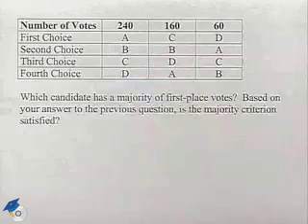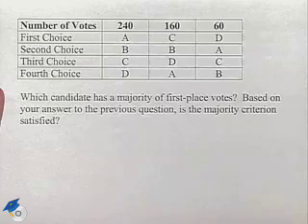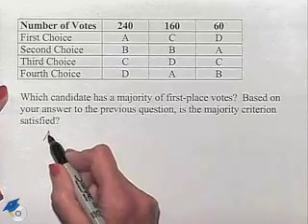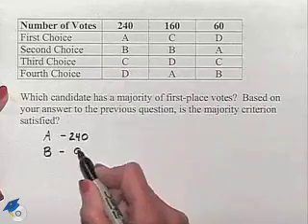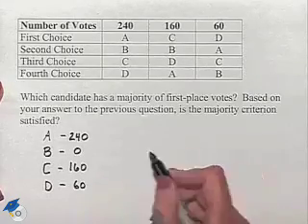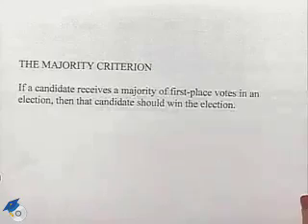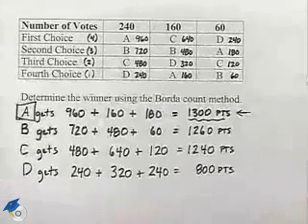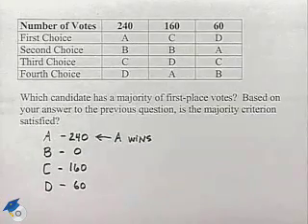Blitzer Thinking Mathematically Ch 14 Ex 10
A professor looks at an election using the majority criterion.